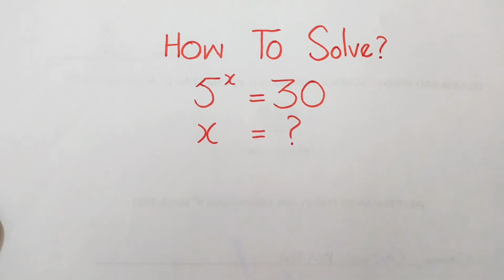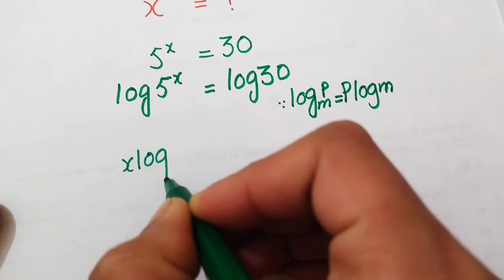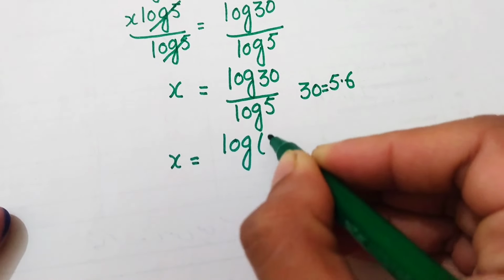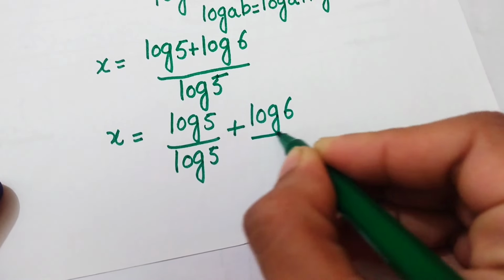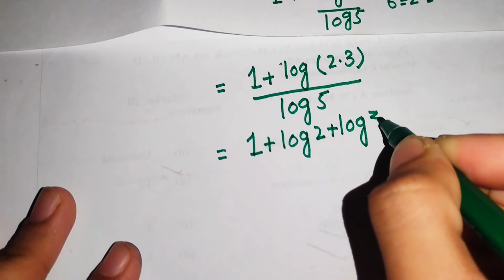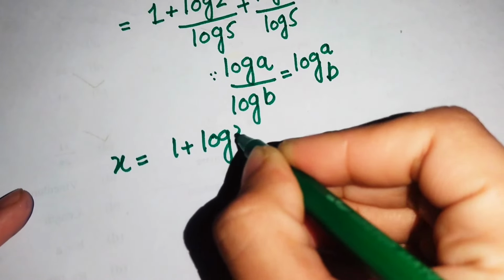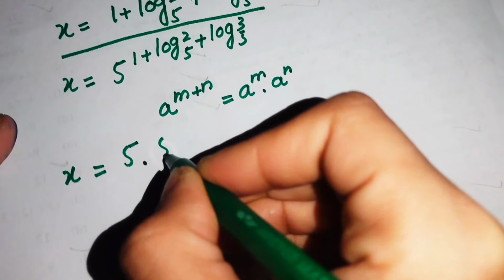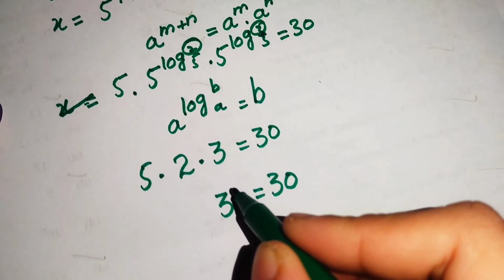Harvard University Admission Exam for Engineering Students | Find x!!!